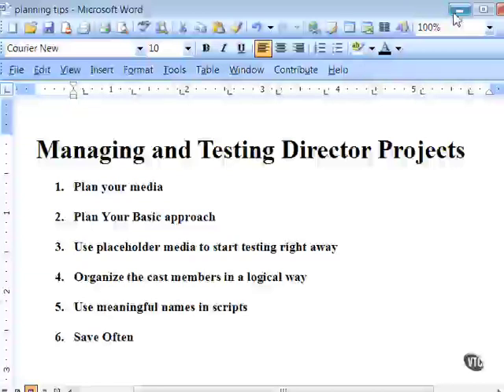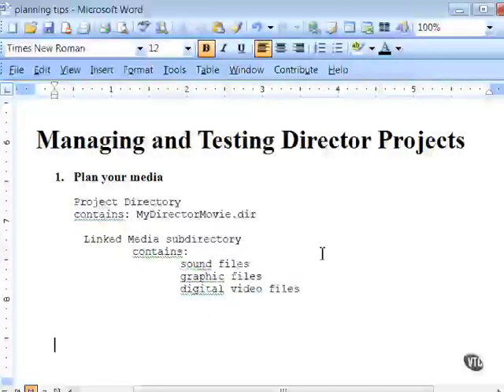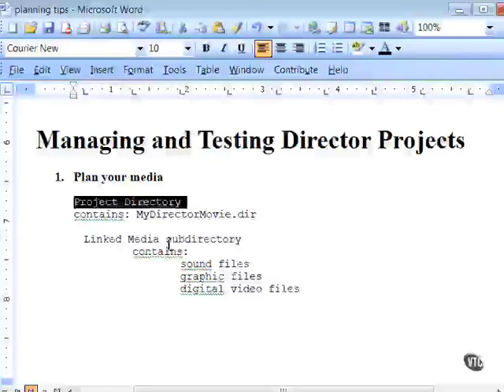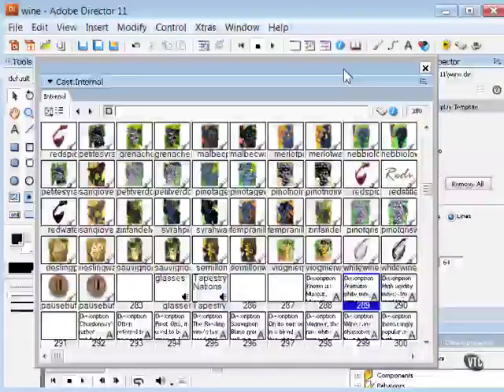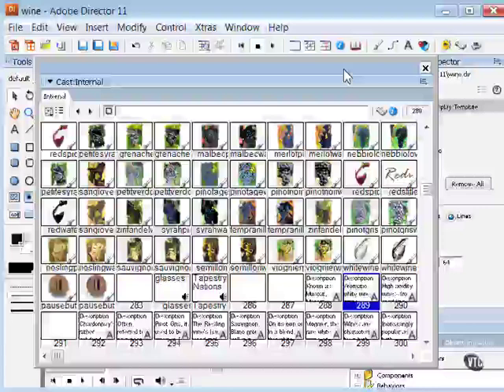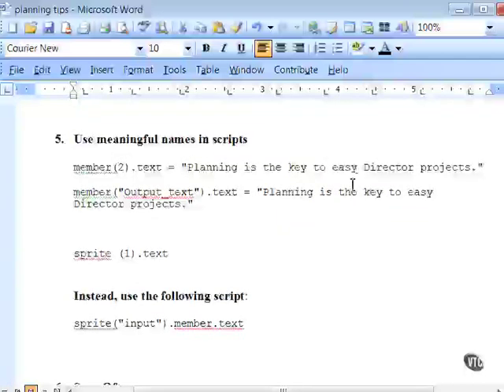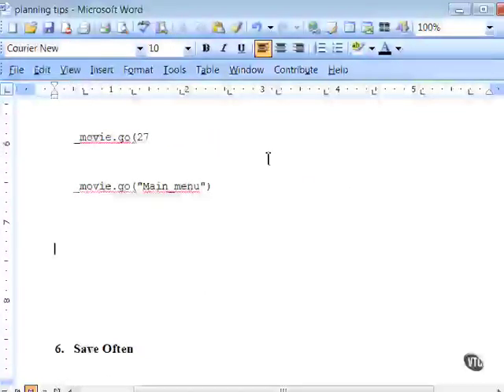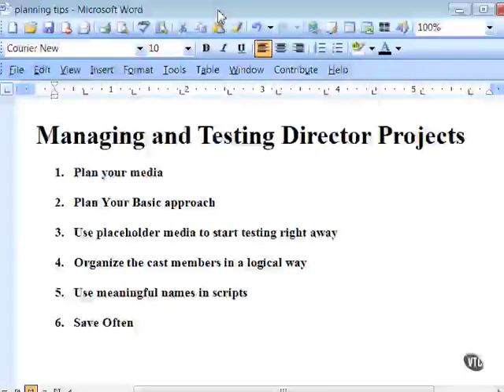15 01 Opening & Closing MIAWs